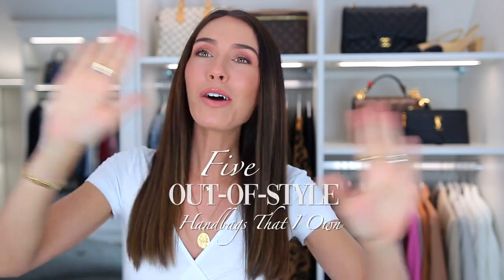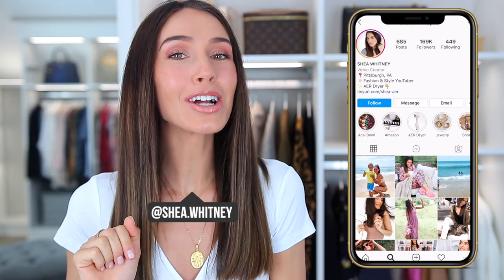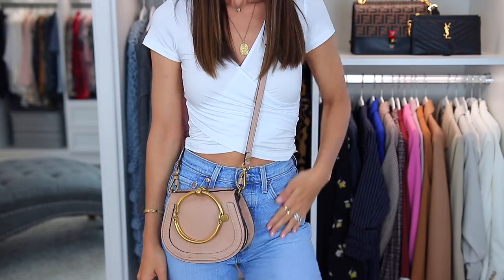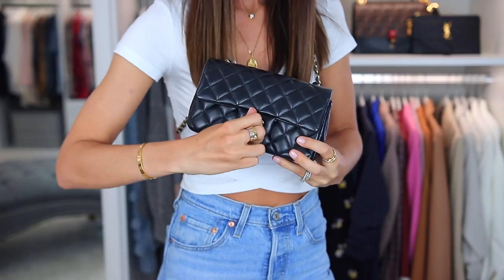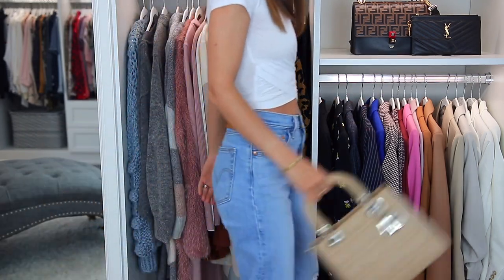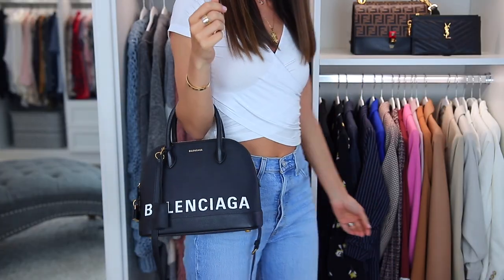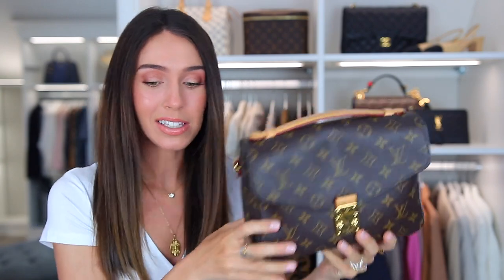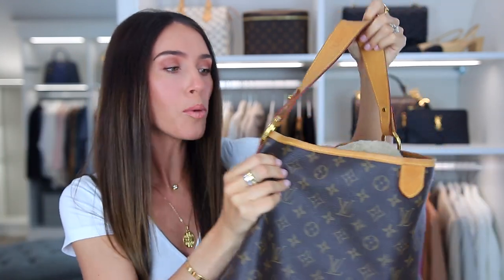My *OUT OF STYLE* Luxury Designer Handbags! Ughhh…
My *OUT OF STYLE* Luxury Designer Handbags!  For links to anything mentioned or shown in this video, click SHOW MORE!

White Top I’m Wearing

WRITE ME!